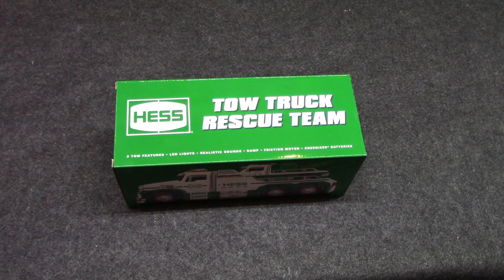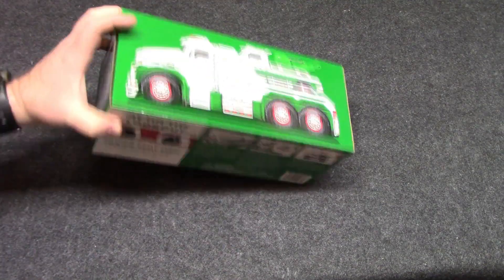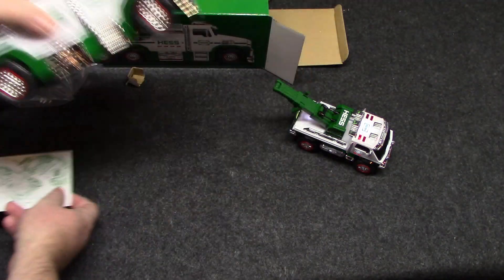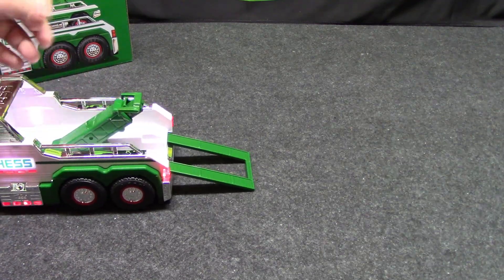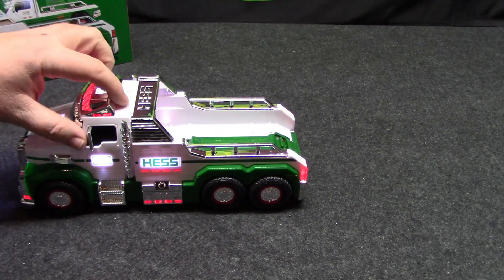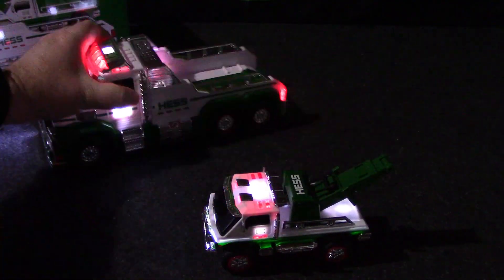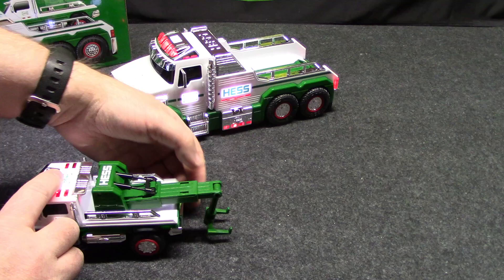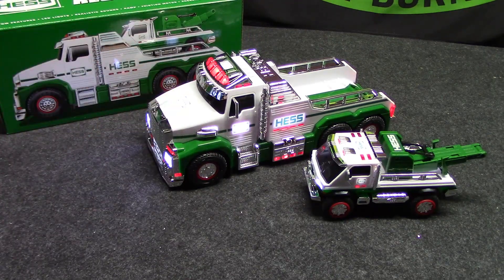2019 Hess Truck Unboxing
Its that time of year again! The new Hess truck is here for 2019. Looks like this year we get 2 tow trucks.